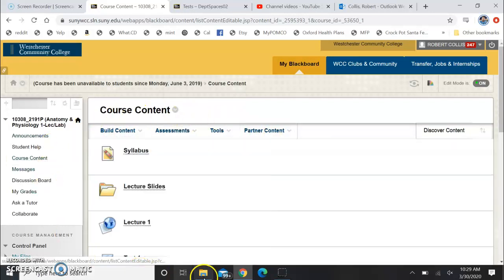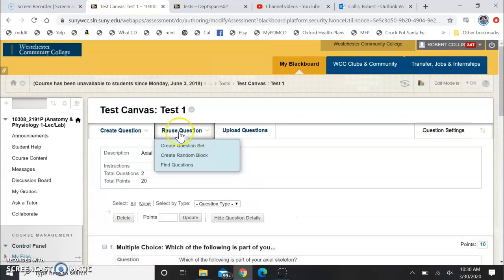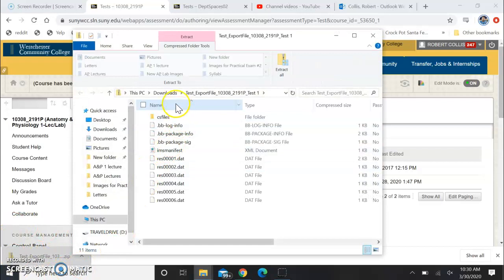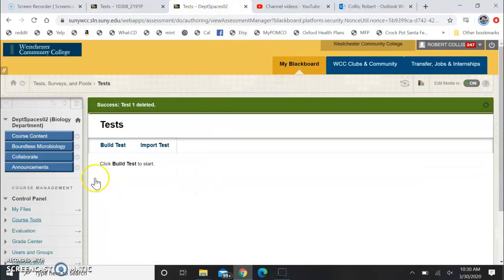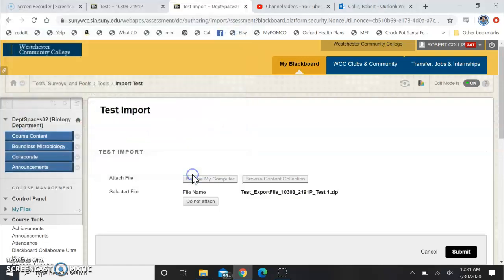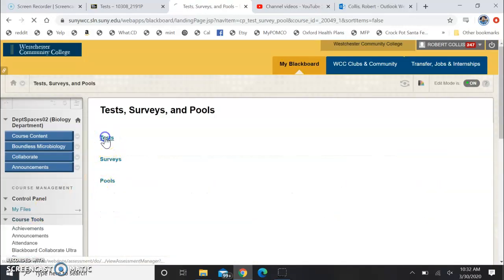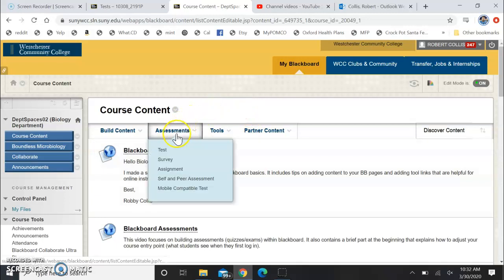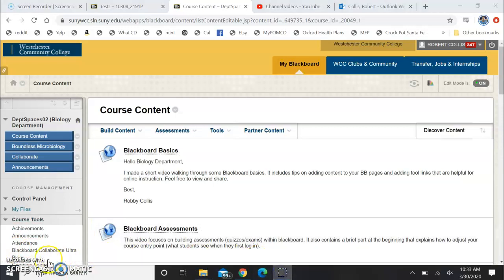Moving Blackboard Assessments (quizzes/exams) between BB pages